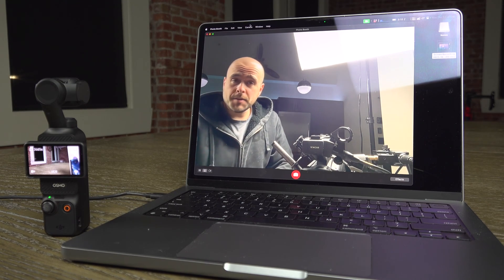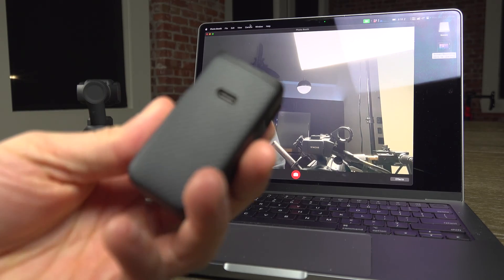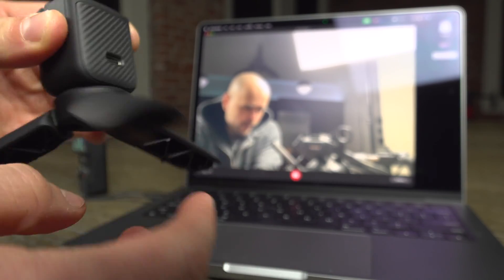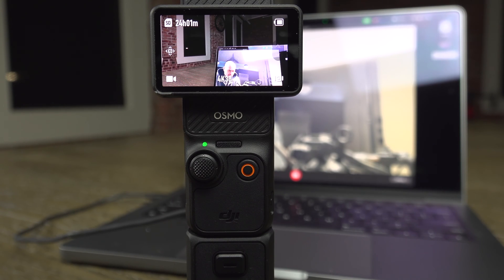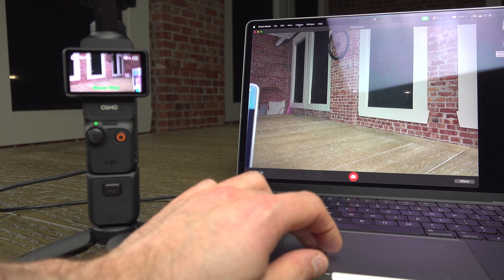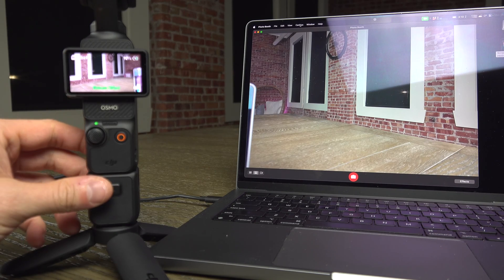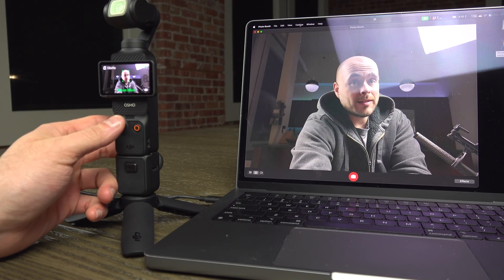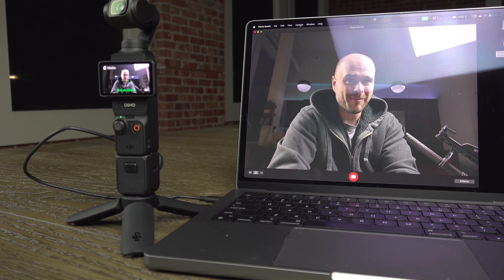How to Use Dji Pocket 3 as Webcam?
Filmed with this camera :